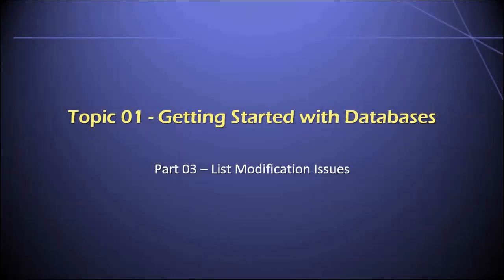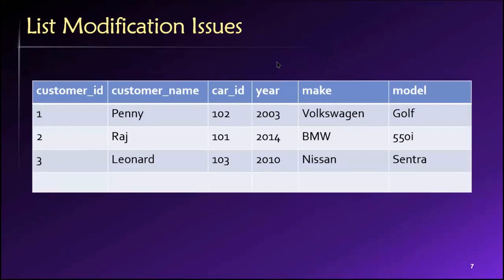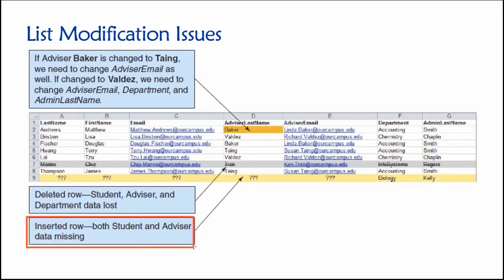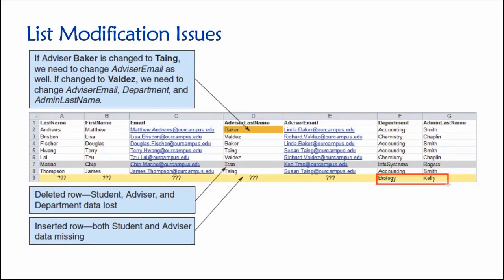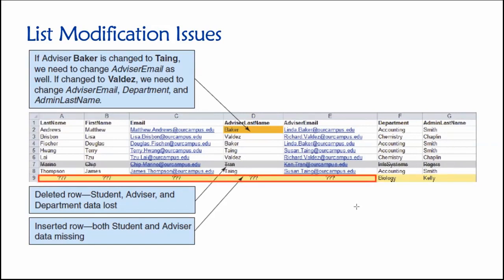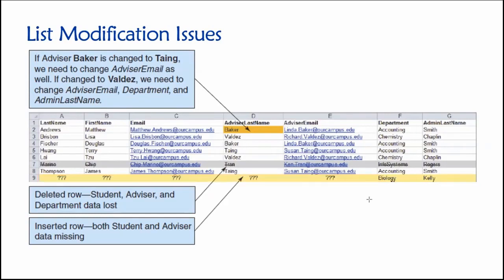Topic 01, Part 03 - List Modification Issues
Dr. Soper discusses list modification issues in the context of data storage. This video is Part 03 of Topic 01 in Dr. Soper's class on Database Design and Management.